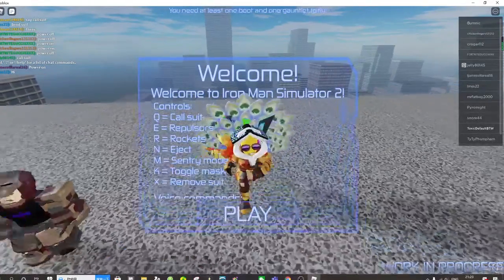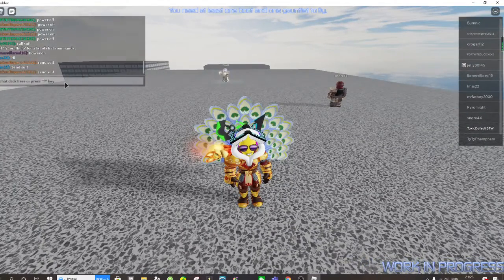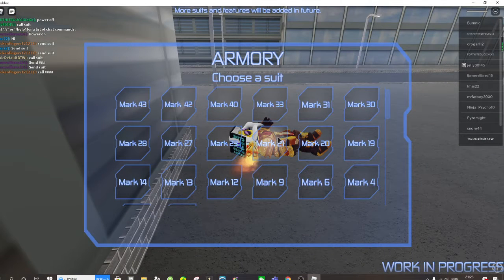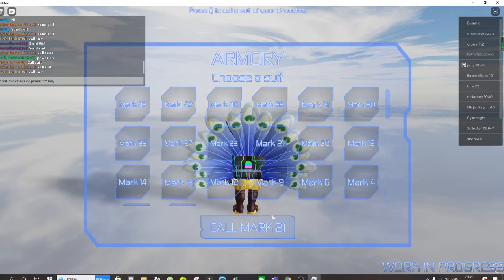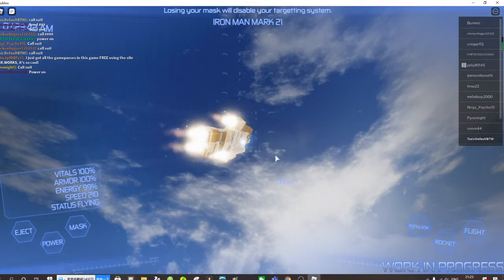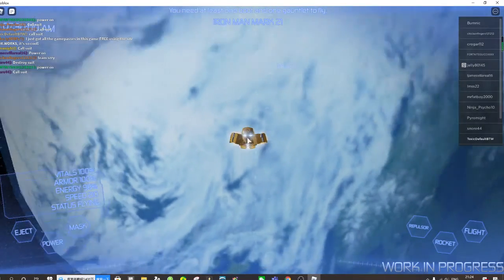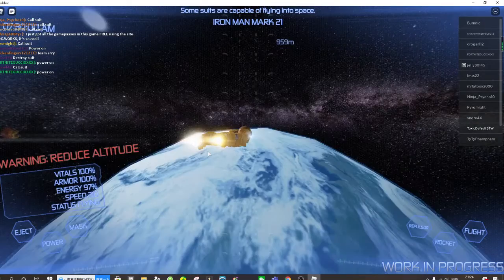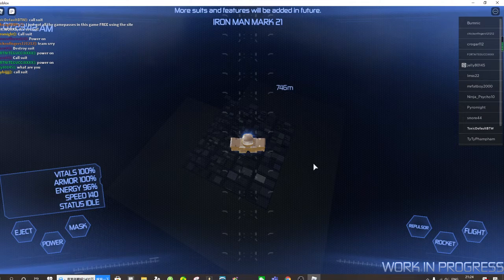How to go to SPACE in IROM MAN sim 2!!! (SECRET)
Here is How to go to SPACE in IROM MAN sim 2!!!